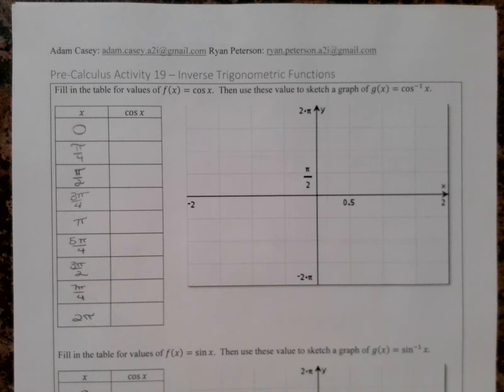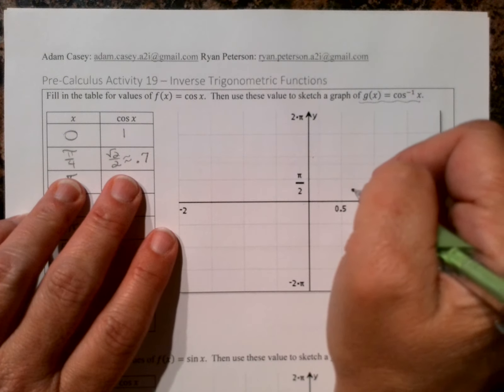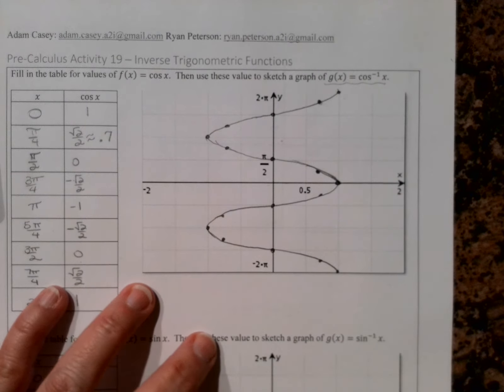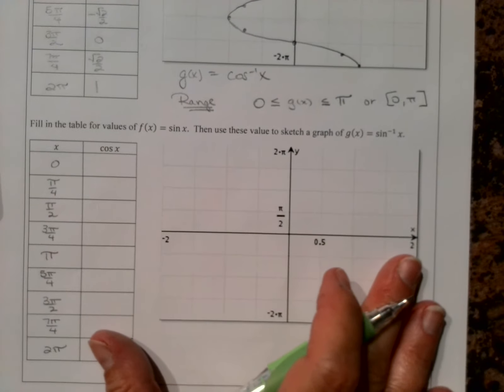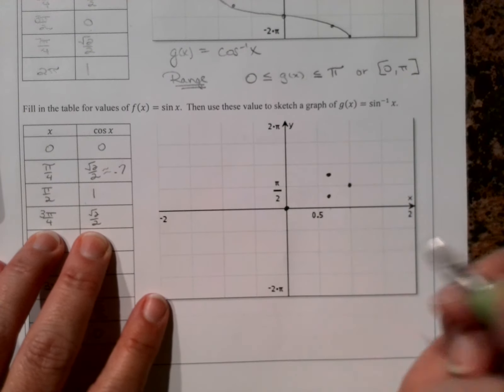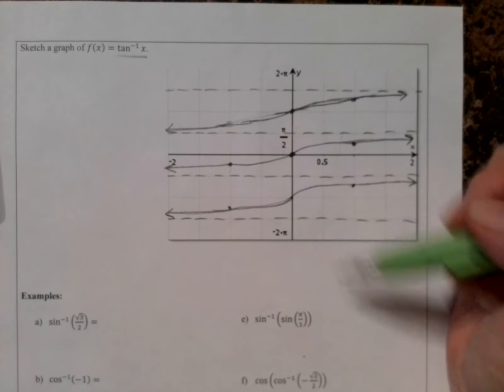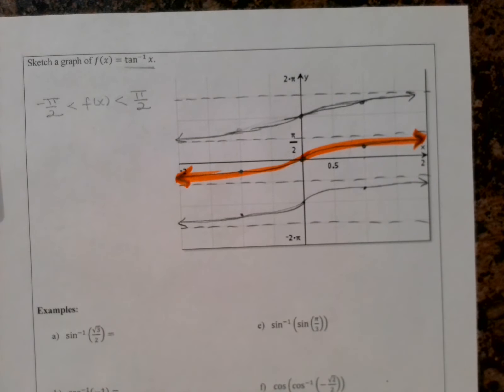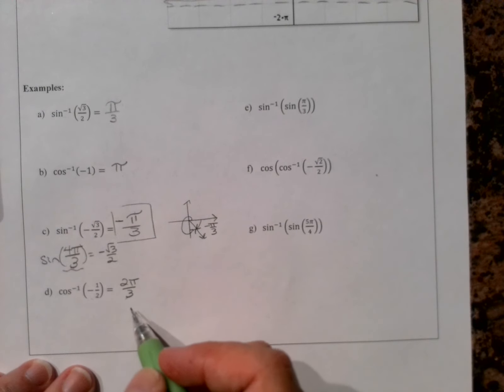A2I PreCal - Preteach : Unit 3 Activity 19